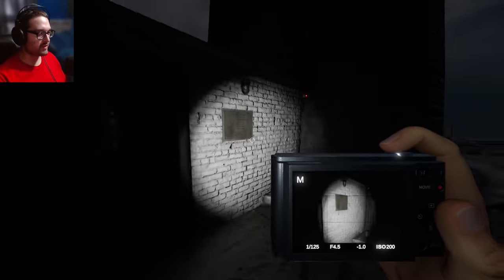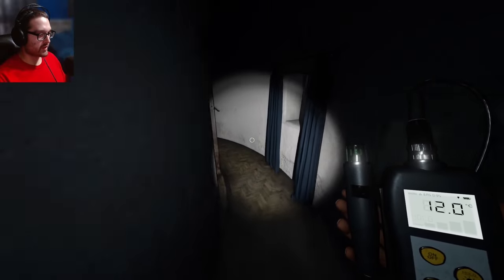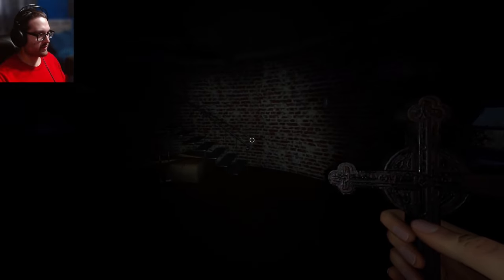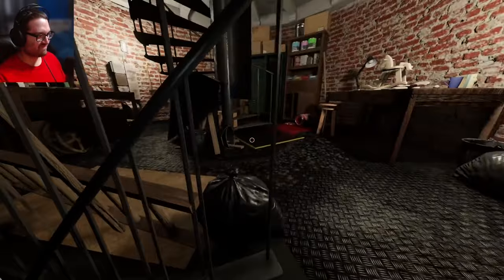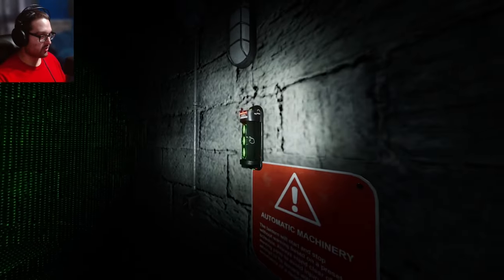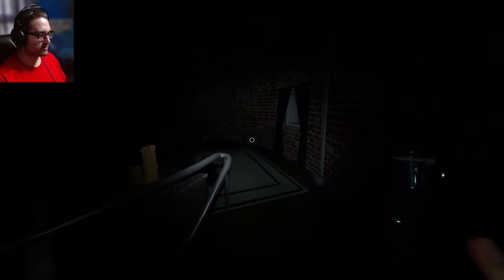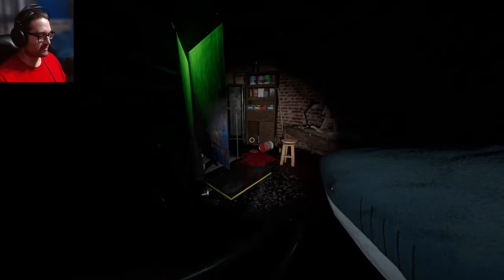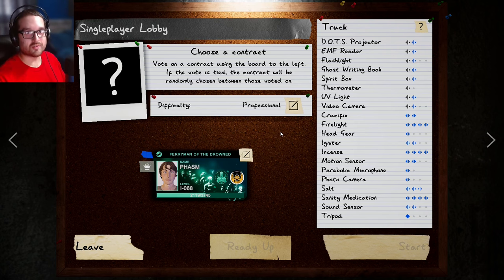I'm still trying to figure out Point Hope | Phasmophobia Solo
Point Hope isn't as bad as I used to think, but it's still a uniquely strange map